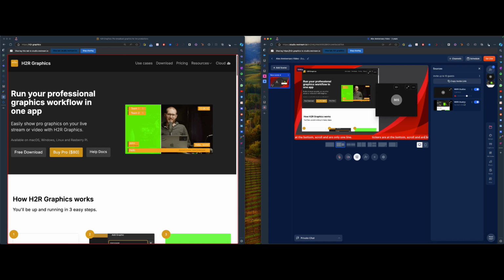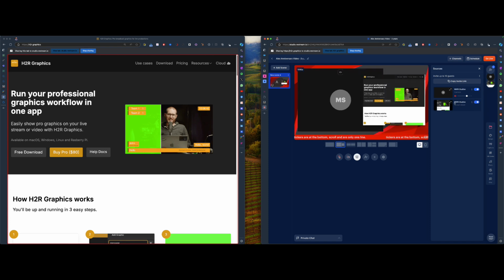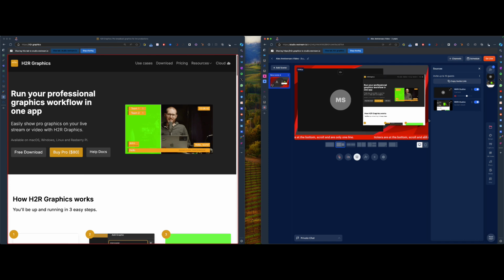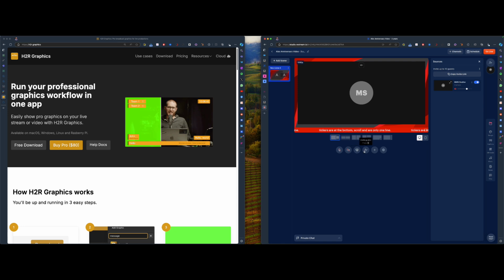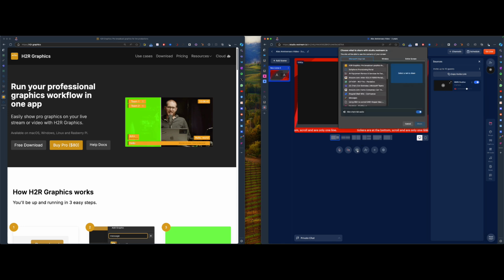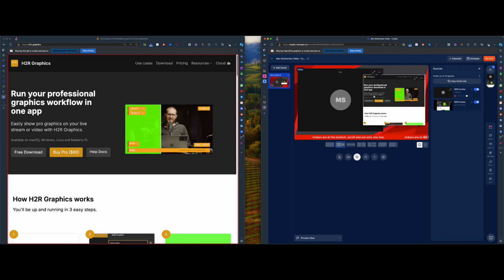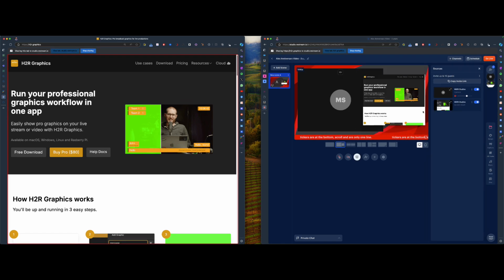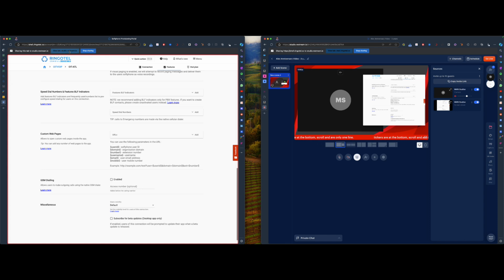Restream: How to Share Screen and Other Assets